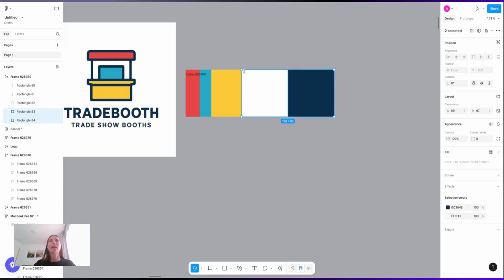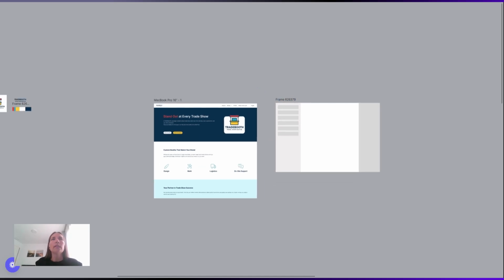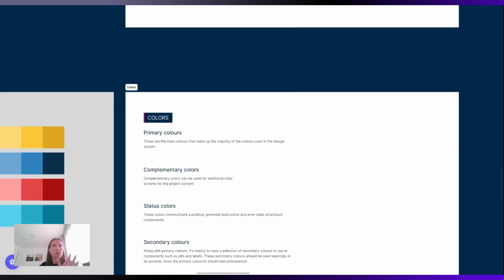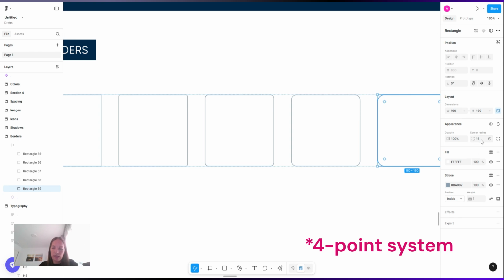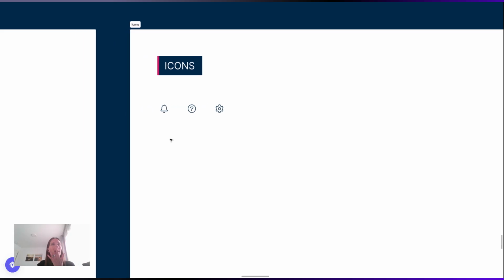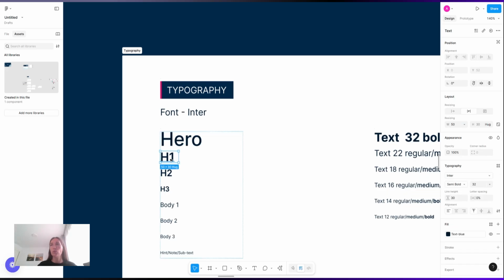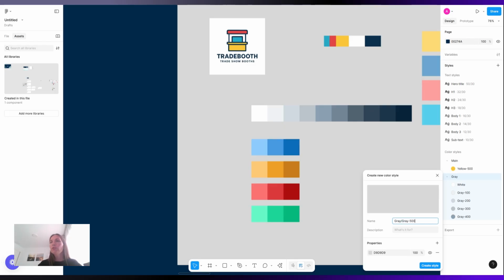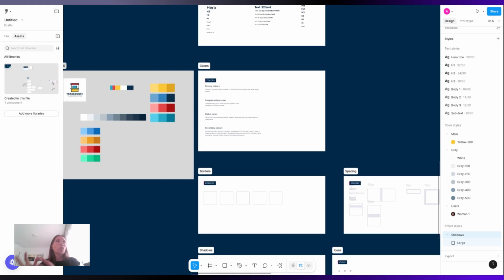How to create Design System in Figma. Part 1 : Styles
Want to build a design system that makes your UI and UX consistent and scalable? In this video, I’ll show you how to set up design system styles step by step — from colors and typography to spacing rules and components.

This beginner-friendly guide will help you:

Understand why design system styles matter
Create consistent color, text, and spacing tokens
Avoid common mistakes when setting up a design system
Use these principles in tools like Figma to speed up your workflow

Whether you’re just starting out in product design or looking to refine your UI/UX process, this tutorial will give you a solid foundation for creating and managing styles in your design system.